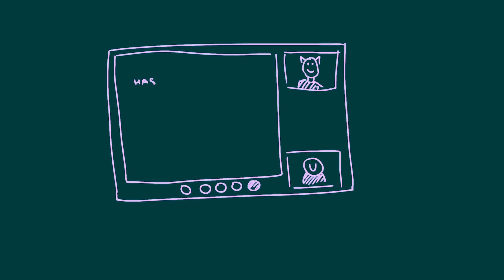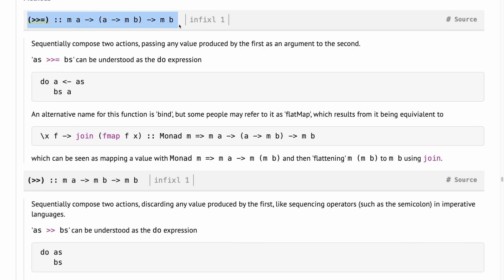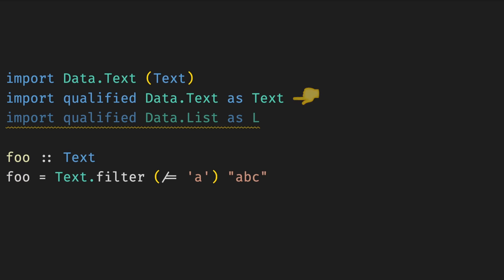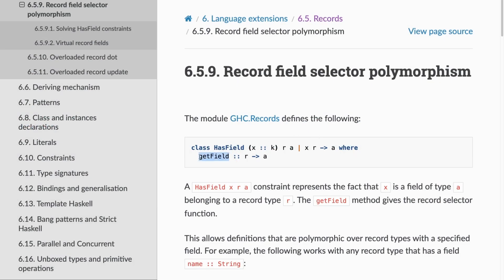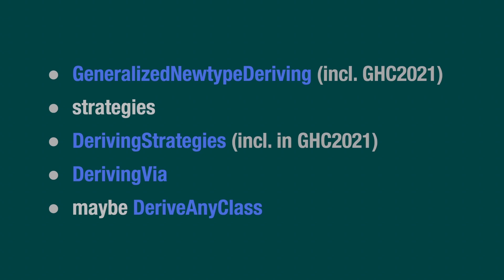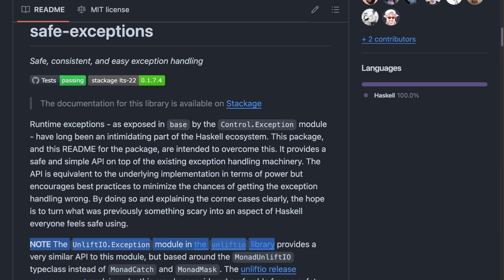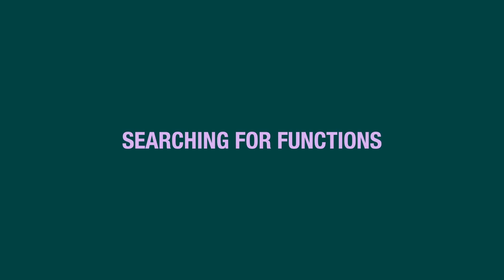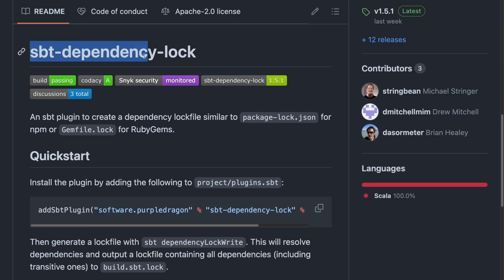Haskell for Scala devs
This video is part of the Haskell & Scala series.

Check out my course “How to think like a functional programmer”

00:00 Begin
00:27 Basic syntax and attitude
02:38 Basic concepts and fp
06:00 Types
07:14 Polymorphism (Type classes)
09:12 Meta- programming
10:48 Best practices
13:25 Tooling, Libraries
16:11 Books and other resources
16:33 Few things you’ll need sooner or later